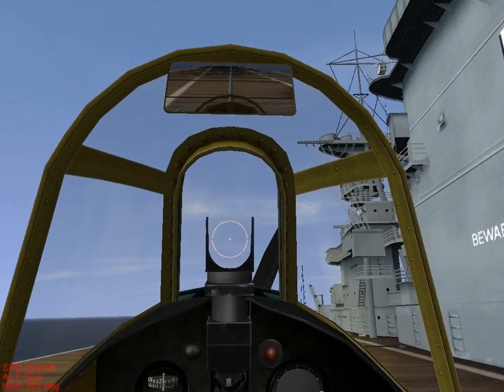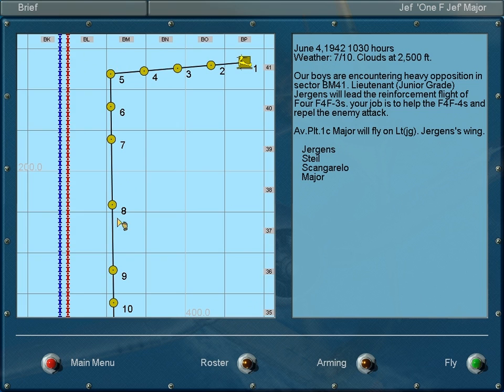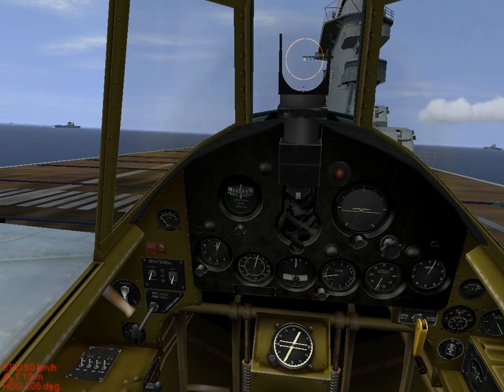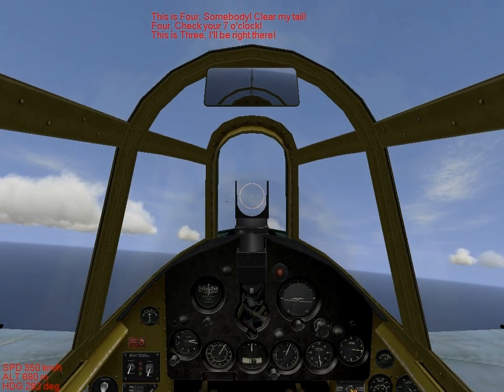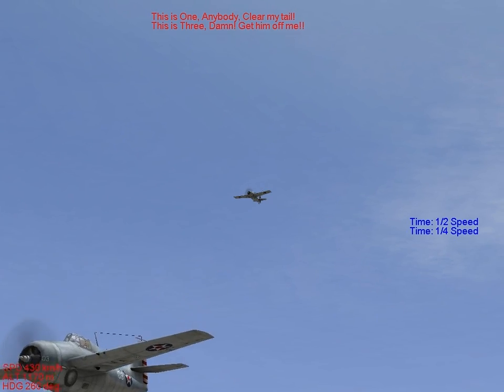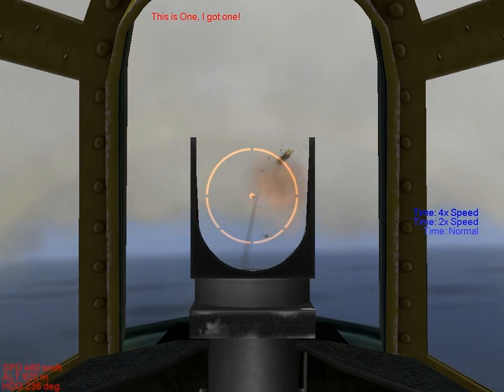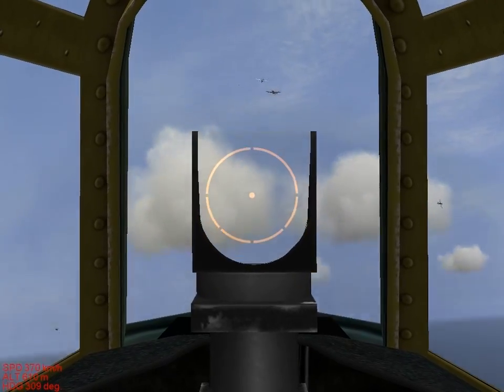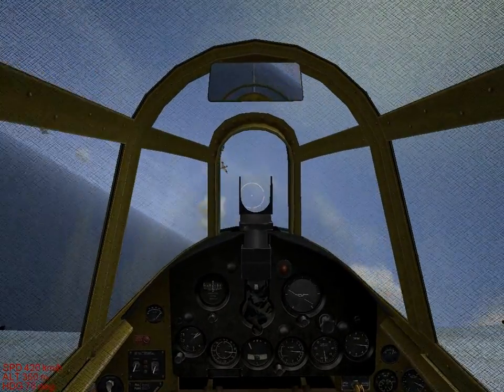Let's Play IL-2 Sturmovik - 03 (Debriefing, Offensive Scramble, Air Superiority)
We take a moment to debrief after our first successful mission before hitting the skids to undertake another.  Flying 4th wing under Jergen, a commander of our actual squadron, we take to the skies to reinforce a patrol of Wildcats caught up in a dogfight with some zeroes west of our carrier.